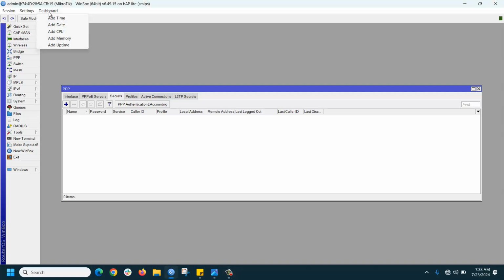How to Monitor CPU and Memory Usage in Winbox Dashboard - Step-by-Step Guide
Learn how to effectively monitor your Mikrotik router's performance by checking CPU and memory usage directly from the Winbox dashboard. This tutorial will guide you through the steps to identify potential bottlenecks and optimize your router's resources. Improve your network management skills with this essential knowledge.

Winbox
MikroTik
RouterOS
CPU usage in Winbox
Memory usage in Winbox
Winbox dashboard
Network monitoring
Winbox tutorial
MikroTik performance
IT training
System monitoring
Network management tools